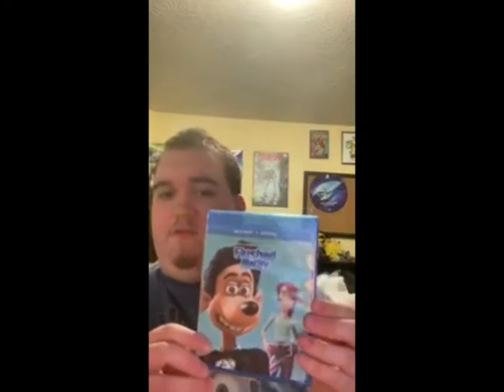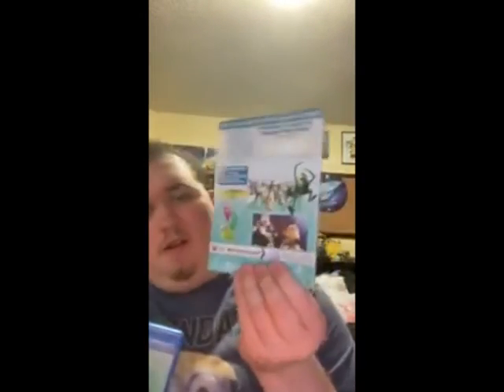Unboxing with Nathan Special Side Episode #1: Flushed Away